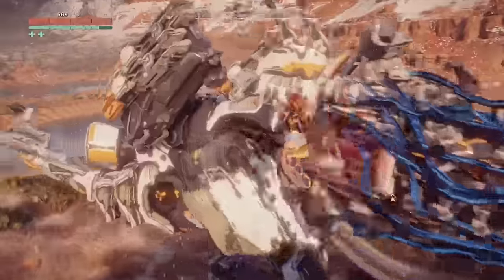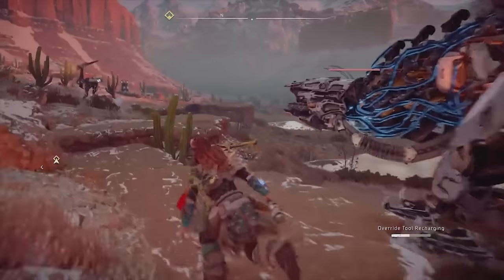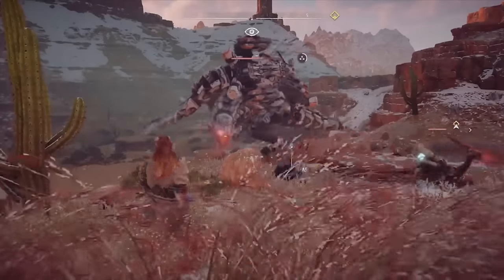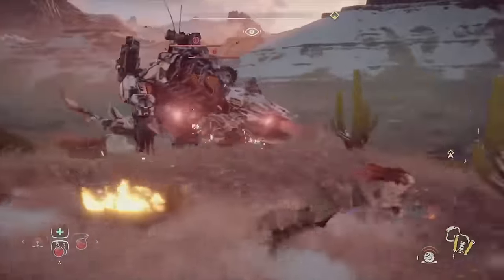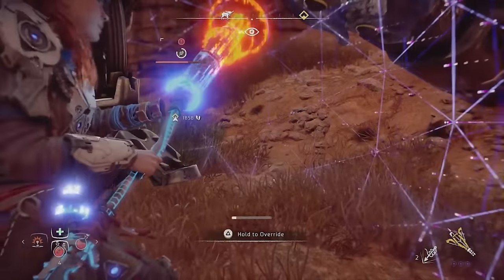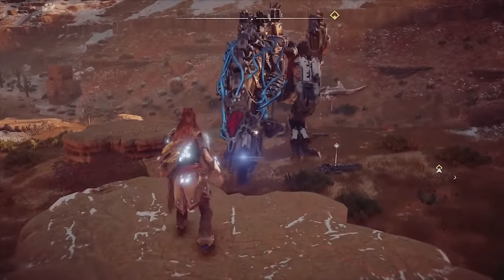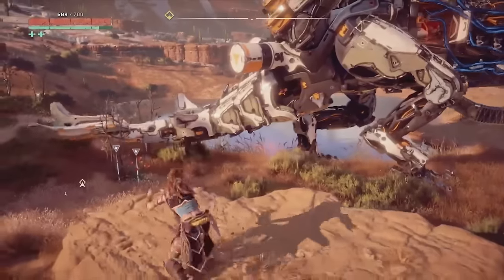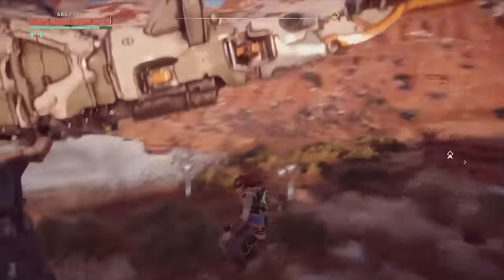Horizon Zero Dawn gameplay Trying to RIDE A Thunderjaw Horizon Zero Dawn thunderjaw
Let's try to ride Horizon Zero Dawn Thunderjaw!

This video includes me trying to Horizon Zero Dawn mount Thunderjaw (Horizon Zero Dawn Thunderjaw Mount) and Horizon Thunderjaw & Thunderjaw Horizon

Horizon Zero Dawn GOLD WONT BE DELAYED AGAIN (Horizon Zero Dawn Gameplay - Horizon Zero Dawn news)

Horizon Zero Dawn DAY ONE PATCH makes it EVEN BETTER (Horizon Zero Dawn gameplay PS4 Pro)

Horizon Zero Dawn - CAN YOU FLY?! (Horizon Zero Dawn gameplay PS4 Pro - Horizon Zero Dawn flying)

Horizon Zero Dawn Tips - How to get the PURPLE SPEAR (Horizon Zero Dawn gameplay PS4 pro)

Horizon Zero Dawn tips and tricks - BEST WEAPONS & HOW TO GET THEM (Horizon Zero Dawn tipps)

Horizon Zero Dawn gameplay - MAX LEVEL vs 2 Thunderjaw on VERY HARD (Horizon Zero Dawn Thunderjaw)

Horizon Zero Dawn Patch 1.03 - WHAT DOES IT DO?! (Horizon Zero Dawn News - Horizon Zero Dawn update

Horizon Zero Dawn tips and tricks - MOD TIPS (Horizon Zero Dawn tipps - Horizon Zero Dawn mod tips)